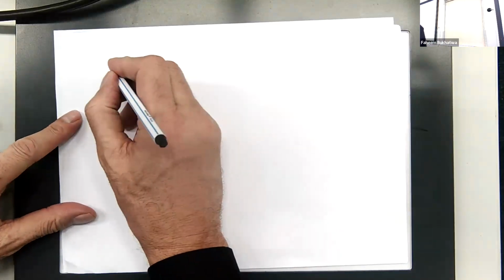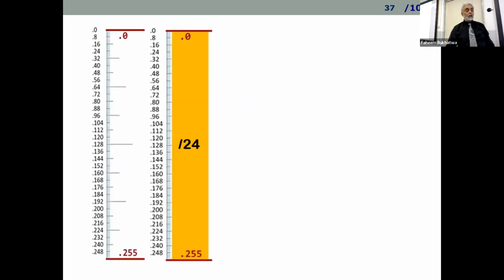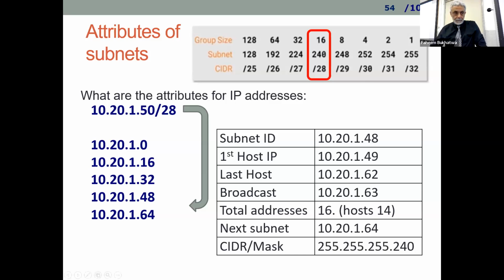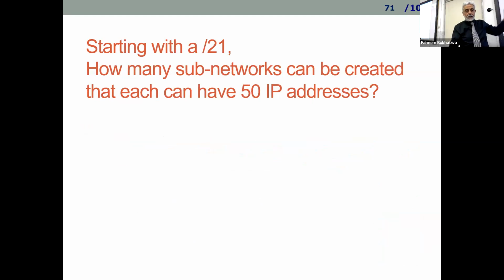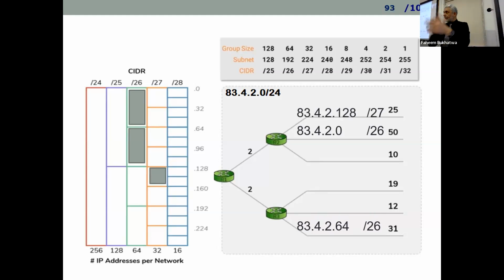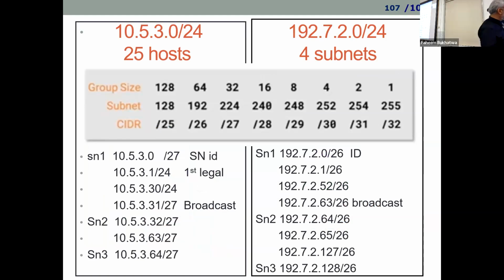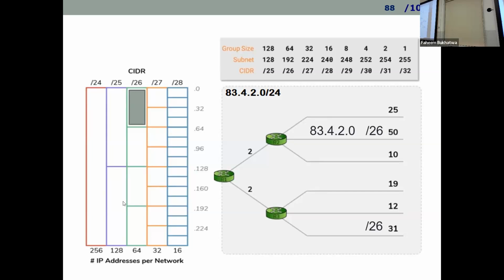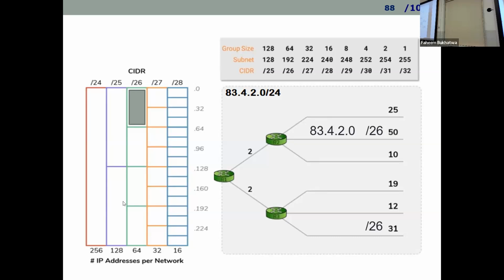2023-11-24 Networks Subnetting 02 Fixed and variable subnets Faheem Bukhatwa x720